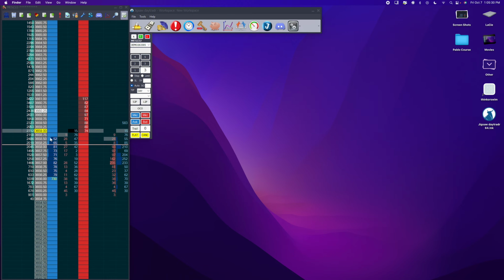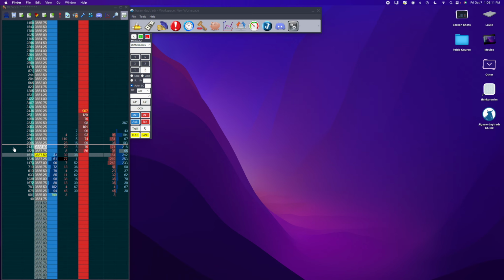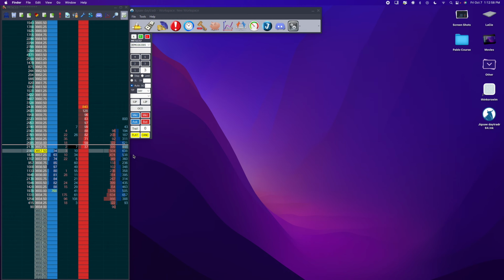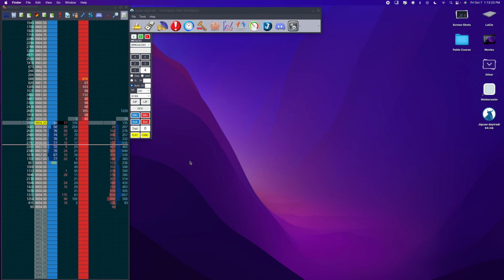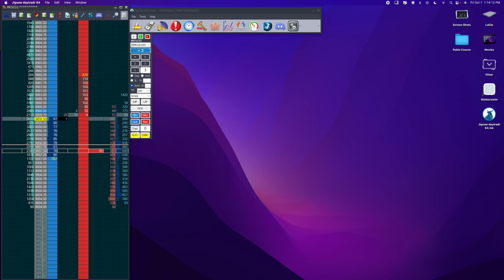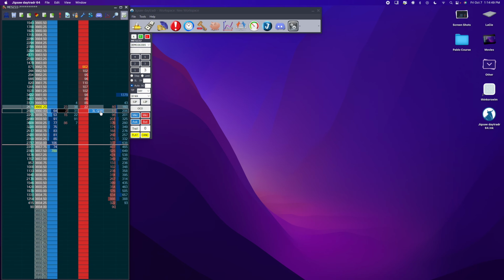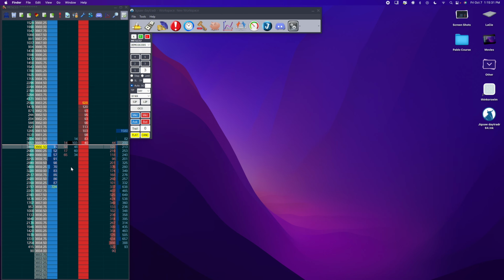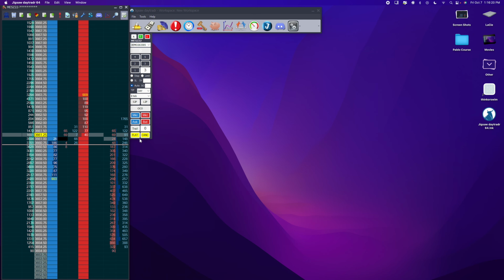Depth Of Market (DOM)/Price Ladder Beginners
Check out "How I Day Trade", an in depth course on the DOM, FP, MP, and journaling